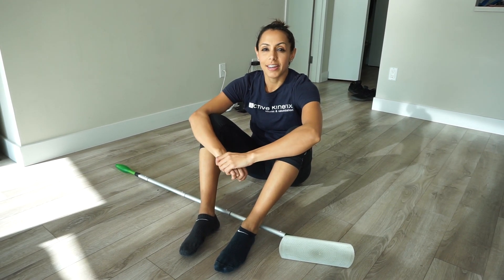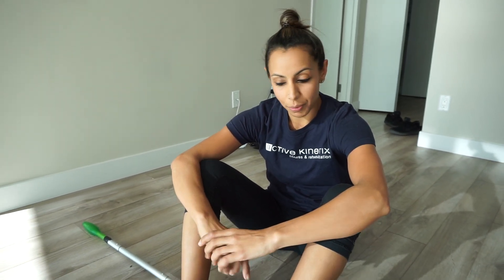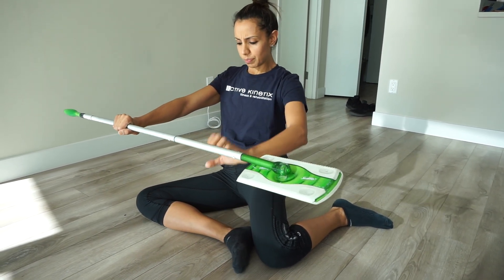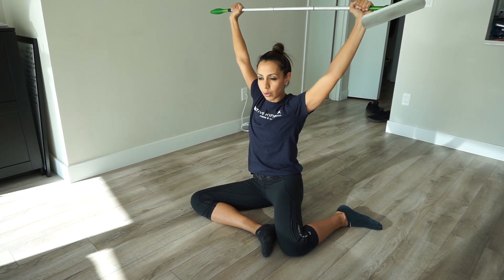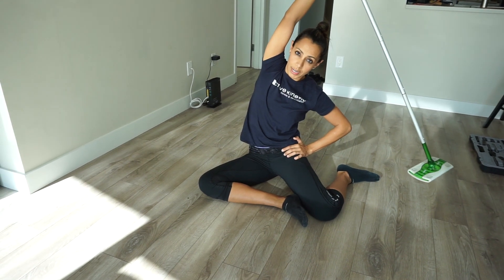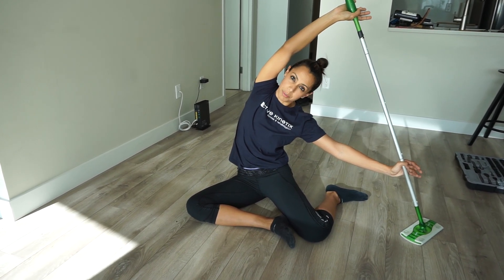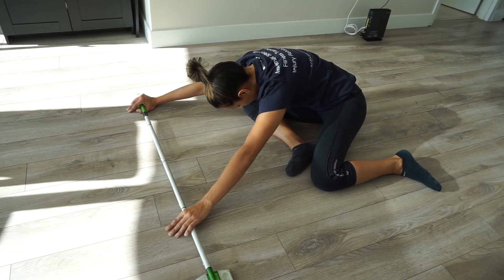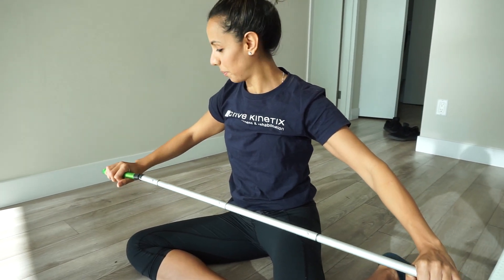Best Full Body Stretch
Kinesiologist and Personal Trainer in Vancouver Canada specializing in fixing people's injuries if they have any while improving their strength, cardio, mobility, to help them live an energized life.
Active Kinetix Fitness & Rehab Burnaby Vancouver, BC